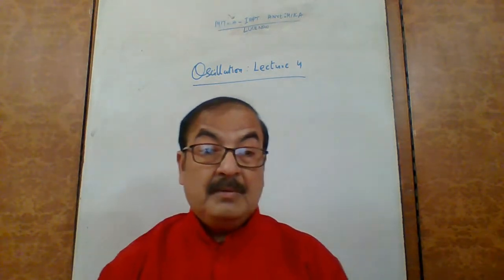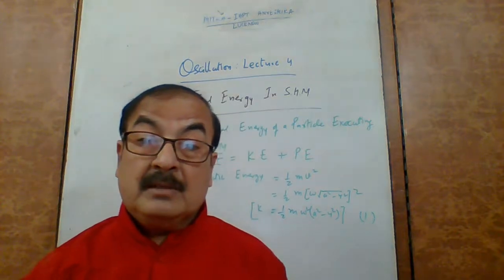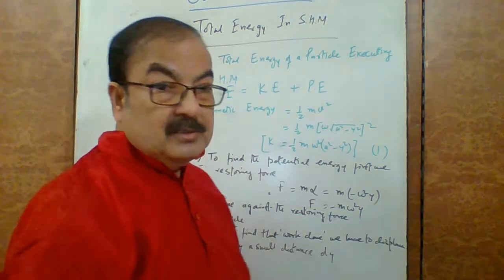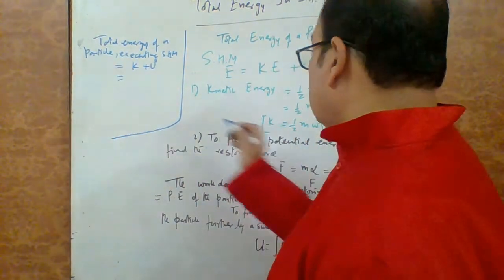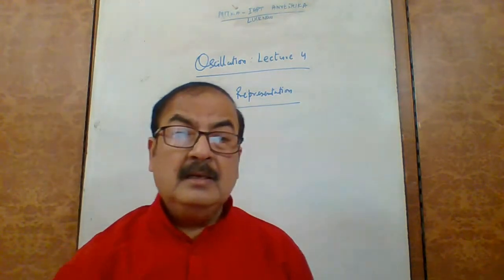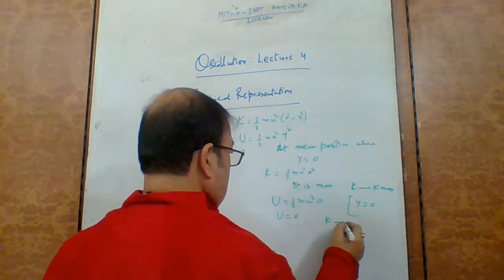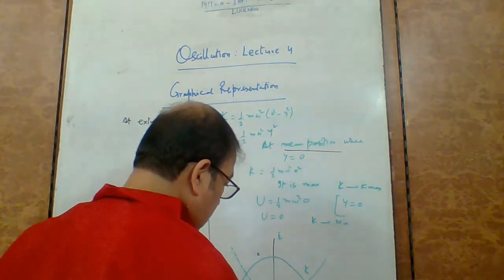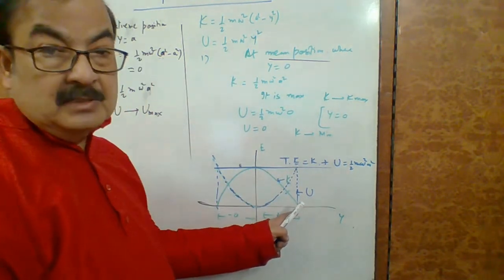OSCILLATIONS : LECTURE 4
In the present lecture I  have derived an equation of total energy of a particle executing S.H.M.I have also explained the graphical representation of Kinetic,Potential and Total energy and their variations with displacement.